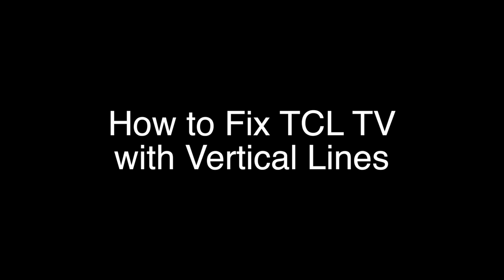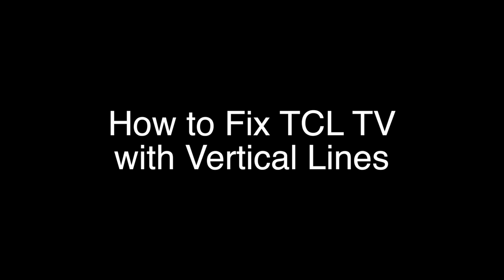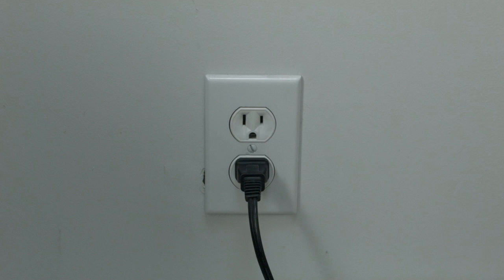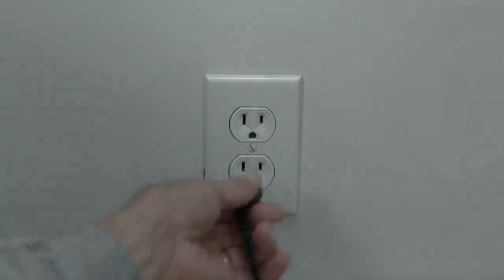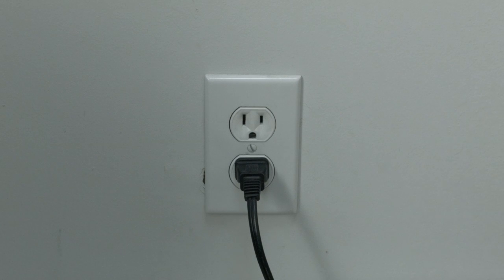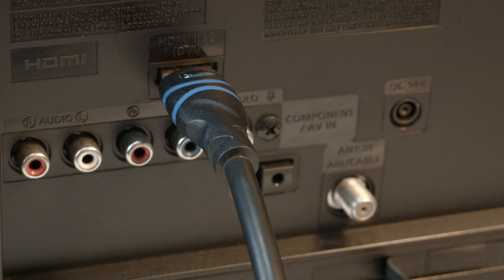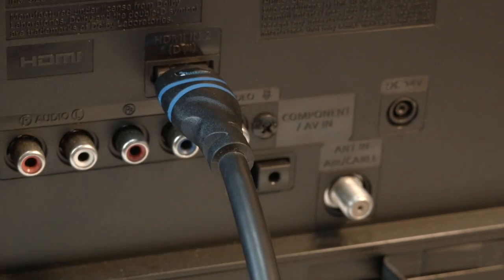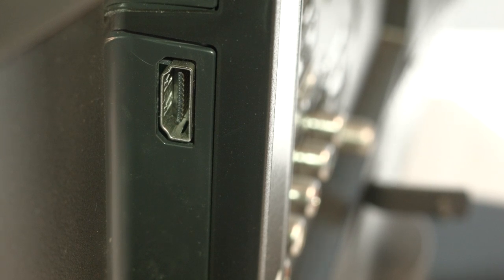TCL TV Vertical Lines - Fix it Now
TCL TV Vertical Lines